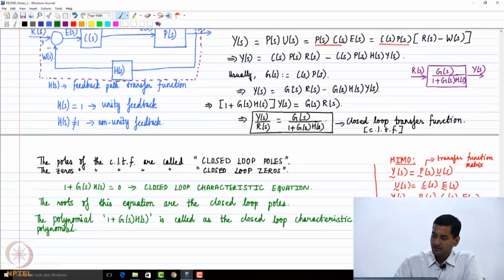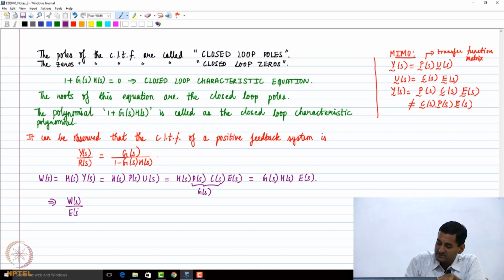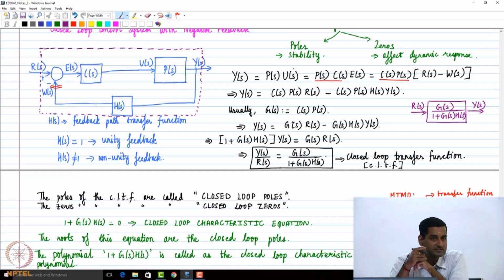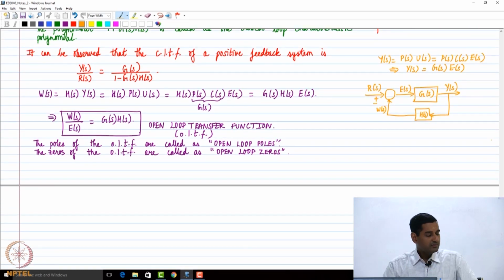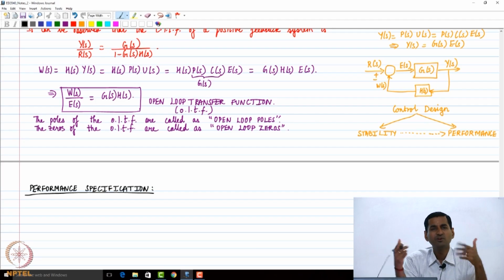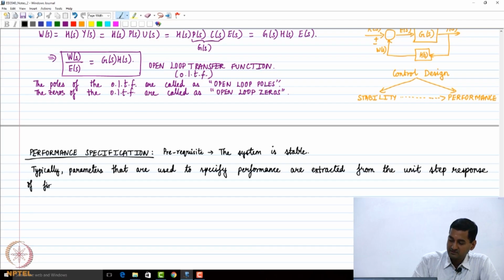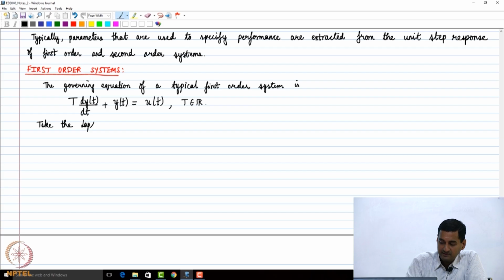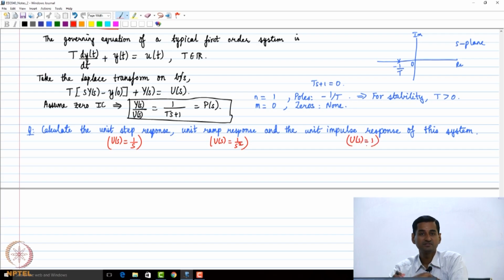Lec16: Closed Loop System- Part 2